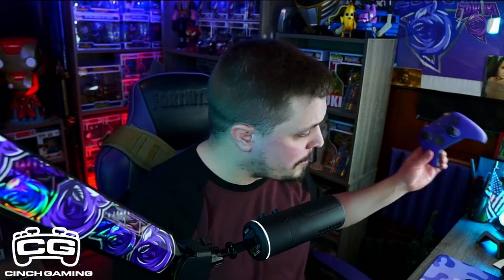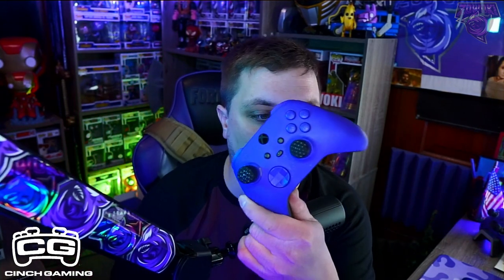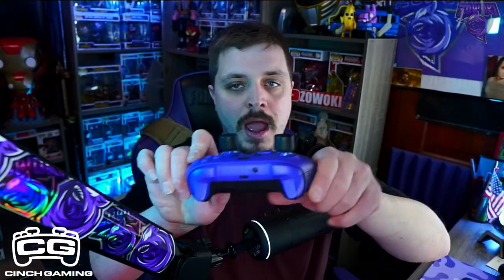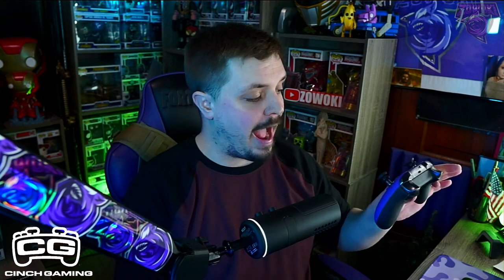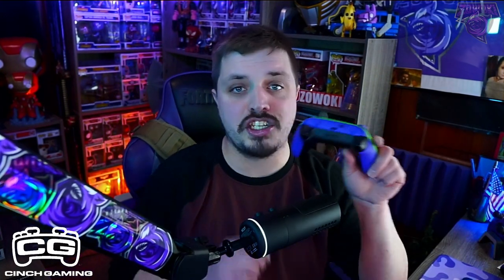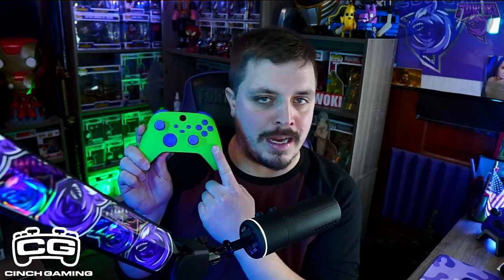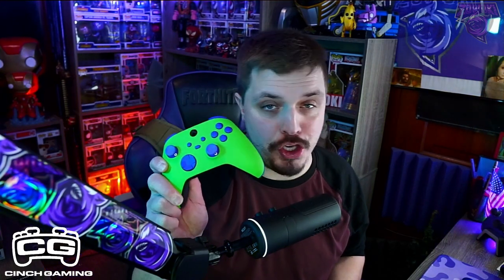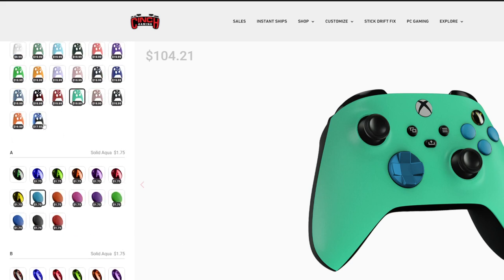10/10 CINCH GAMING Controllers Are The BEST!!!! | Full Honest Review, Unboxing & UPDATE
In Today's video I unbox my second Cinch Gaming Controller and also update you on my first controller and why you need to level up you're gaming with this controller and play even better! Cinch controllers are similar to SCUF, Xbox Elite 1/2 and more as they have extra buttons on the back of the controller to help you with movement and overall convenience. Most professional controller users are using controllers with maped buttons or paddles on the back. Cinch Gaming will supply PS5, PS4, and Xbox Series X controllers or have your controllers sent in for your customize needs, which is dope. Sit back and enjoy this Unboxing and Honest Review! ENJOY!

GET YOUR'S TODAY!! - INSTANT BUILD OR CUSTOMIZED BUILD - USE CODE: ZOWOKI

Video title 1 - SUPER HERO - MARVEL & DC AI generated Warzone 2 skins! THESE NEED TO COME TO WARZONE 2 ASAP!
Video title 3 - *NEW* Funko Pop! Marvel: Civil War Build A Scene - Bucky Barnes, Amazon Exclusive, Figure 6 of 12